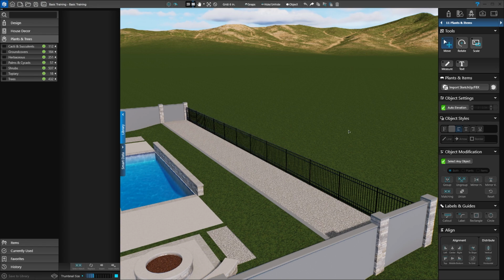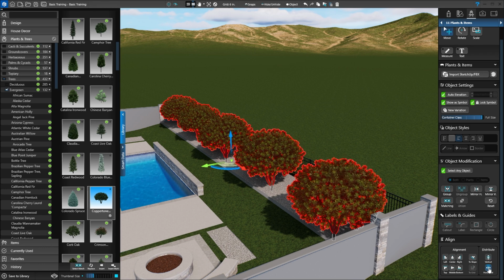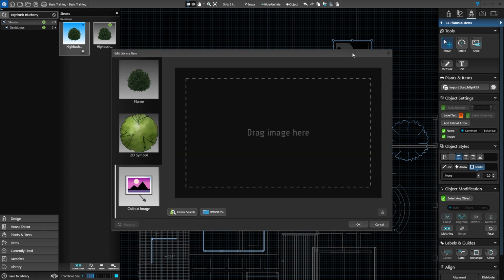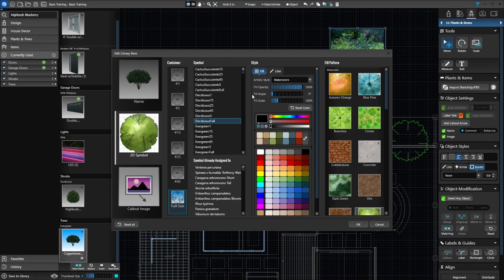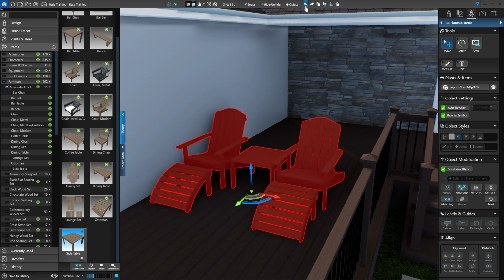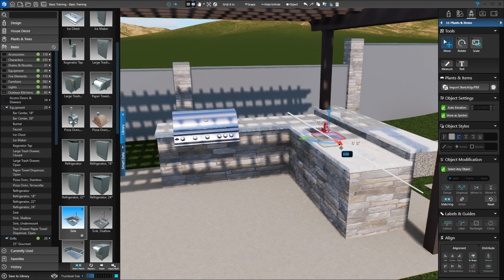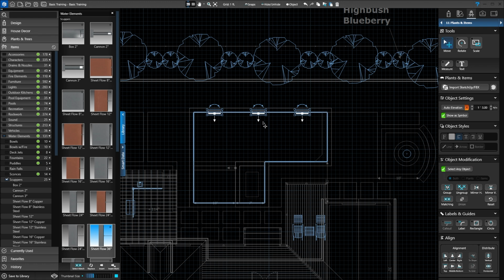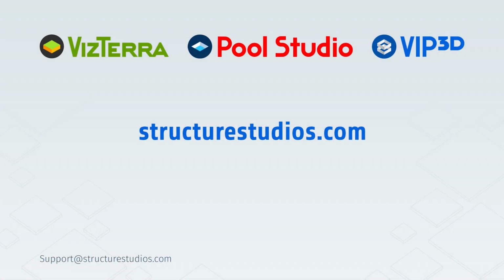Version 3 - Plants and Items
Version 3 (Newest Version) - Discover how easy it is to add the perfect plants and trees to your custom project. You can even assign symbols and callout images to your landscaping. Learn how to personalize projects with furniture, lighting, equipment, and yard accessories that add the perfect finishing touch.

Timecodes:
0:00 - Intro
0:17 - Add Plants
2:50 - Plant Settings
3:40 - Plant Callouts
4:32 - Plant Configuration
5:26 - Plant Symbols
6:34 - Add Furniture
8:08 - Group Edit Mode
8:44 - Add Outdoor Kitchen Equipment
10:20 - Add Fire
10:46 - Add Scuppers/Lights